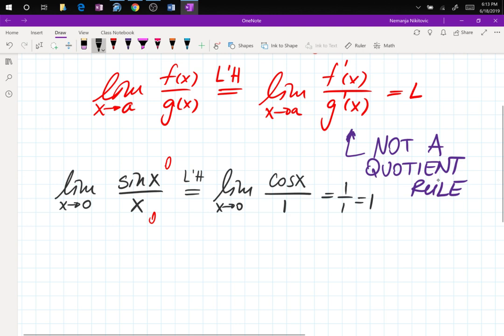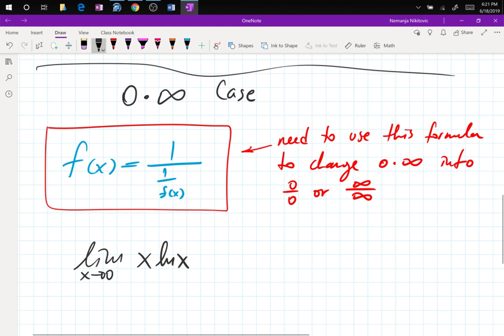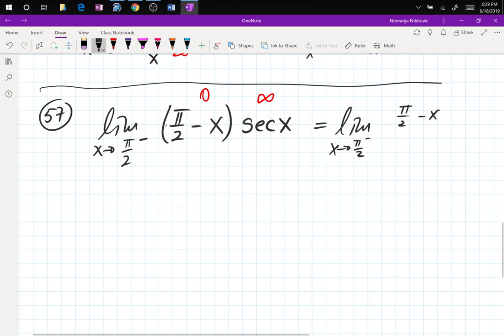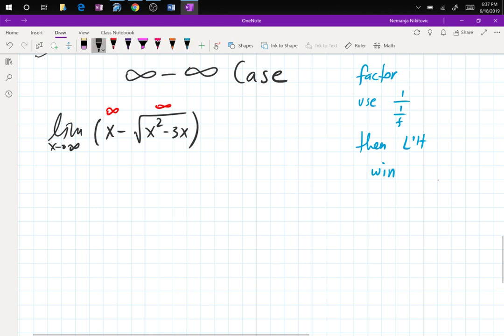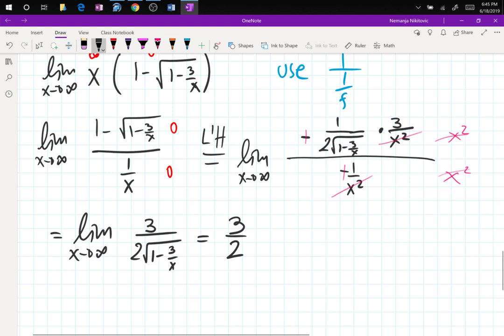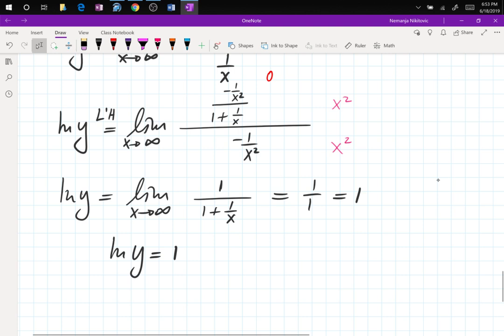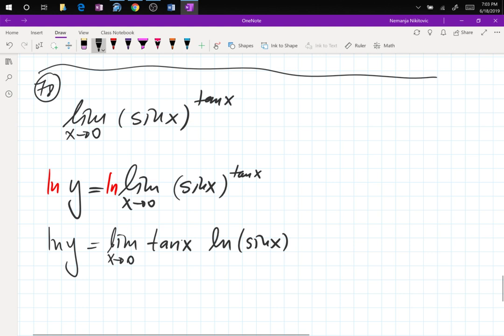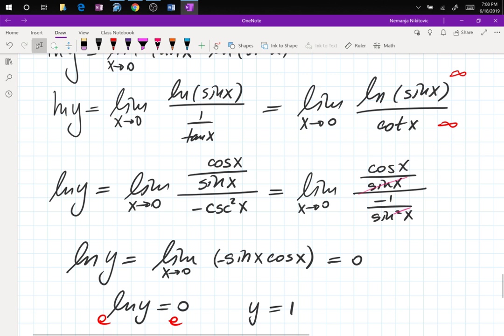Nemanja Nikitovic Live Stream (Calculus1 4.7 L'Hopital's Rule)